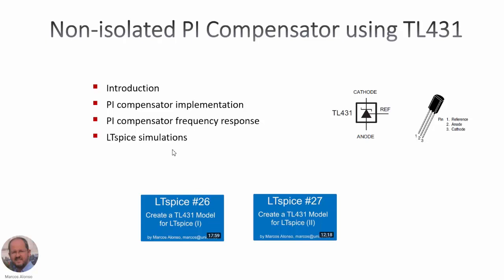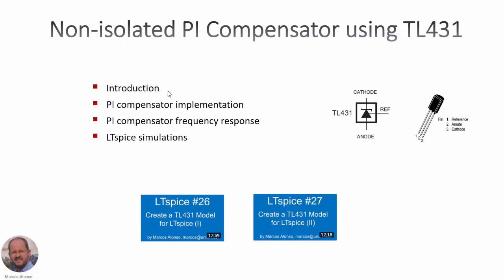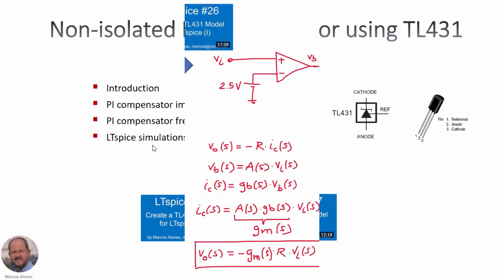PE #52: How to Implement a Non-isolated PI Compensator using a TL431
This video explains how to implement a non-isolated PI compensator using a TL431. The frequency response of the PI compensator is obtained by LTspice simulations. The response is compared with a similar compensator implemented with a standard operational amplifier.
The operation of the compensator is tested in a current-mode-controlled buck converter. LTspice simulations are performed to verify the correct operation of the compensator.